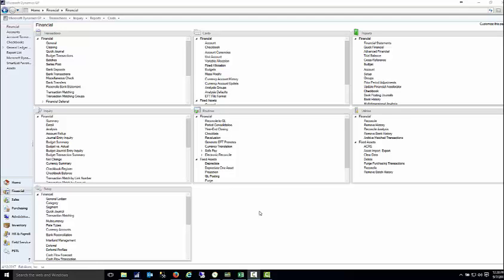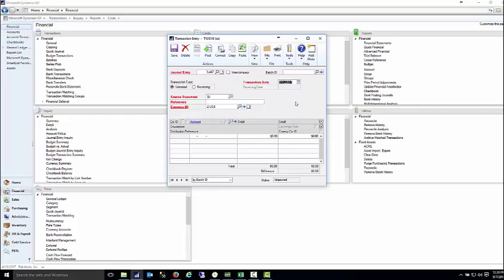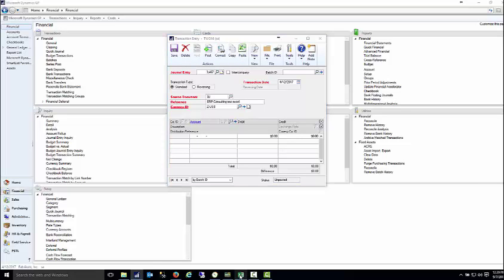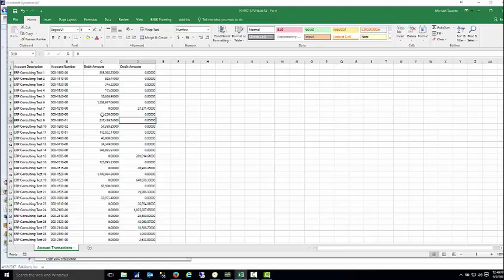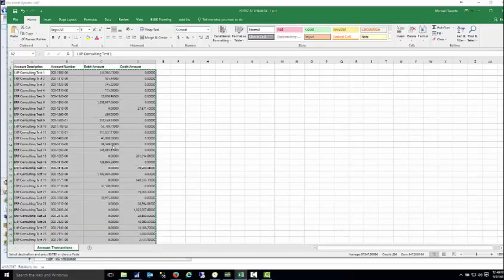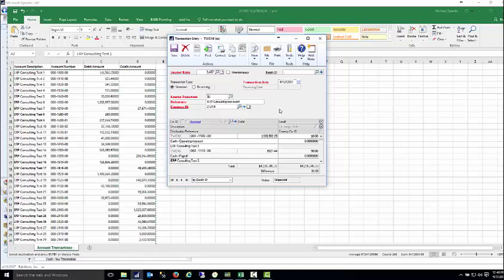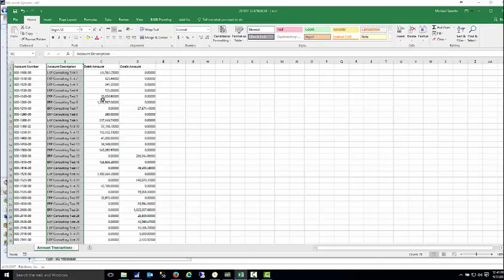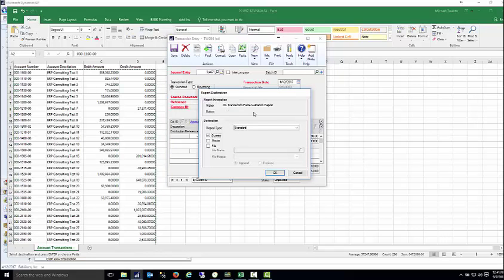Dynamics GP Creating a Journal Entry by Copying from Excel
Learn how to use the copy/paste functionality in Dynamics GP with Microsoft Excel.